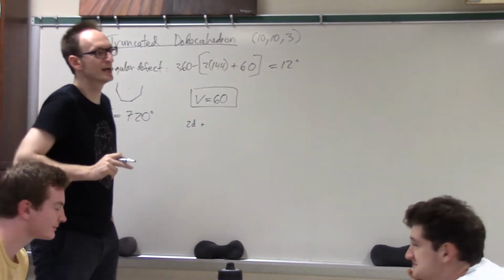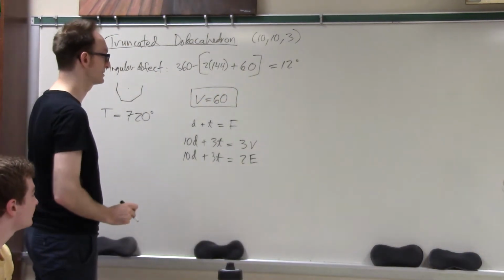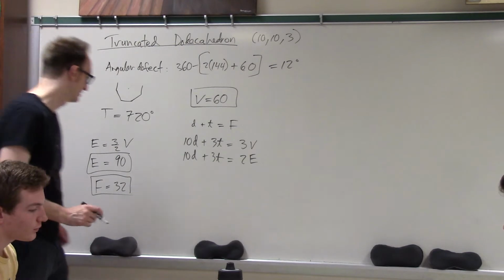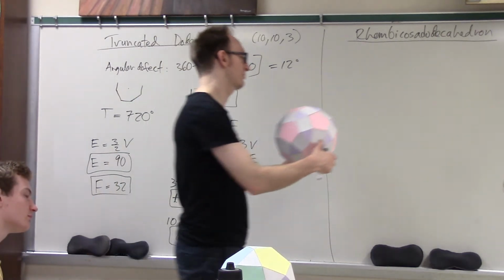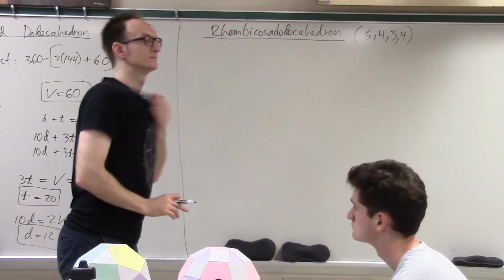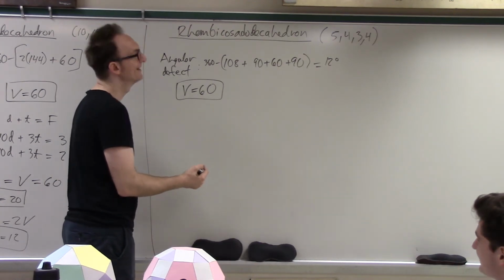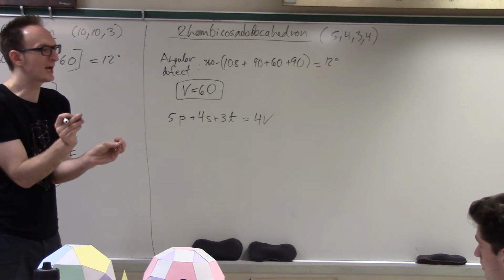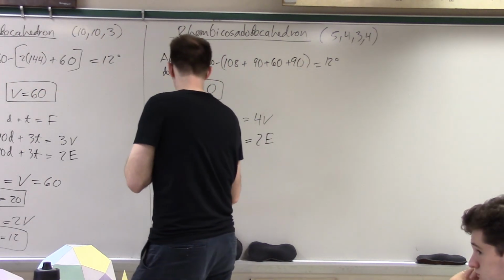Discrete Math - Rose - Chromatic Number & Polyhedra - Part 2 of 2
Discrete Math - Rose - MBHS - Blair - 5/17/18 - Chromatic Number of a Graph & Polyhedra - Part 2 of 2